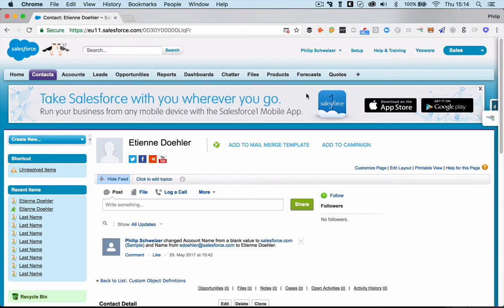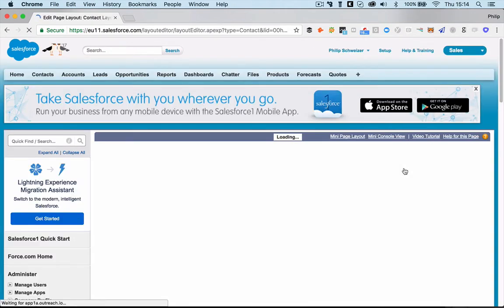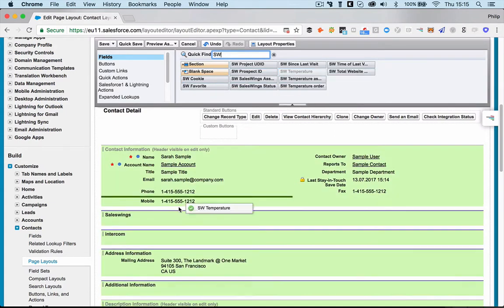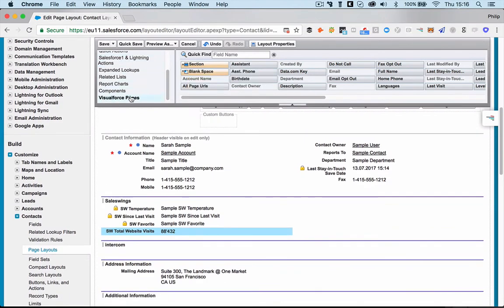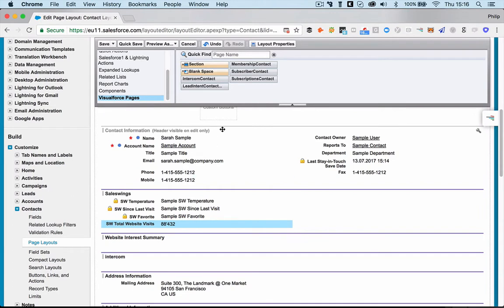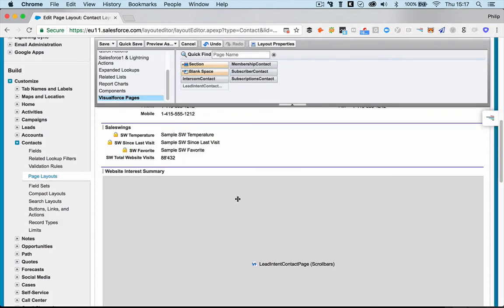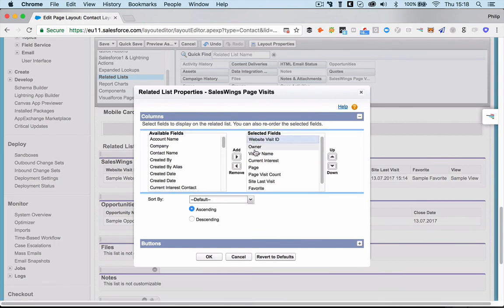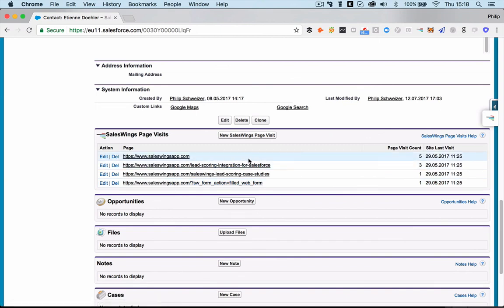How to configure lead scoring fields in Salesforce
This video shows how you can add Saleswings predictive lead scoring for Salesforce fields on the lead and contact level. (here's a guide about lead scoring in Salesforce